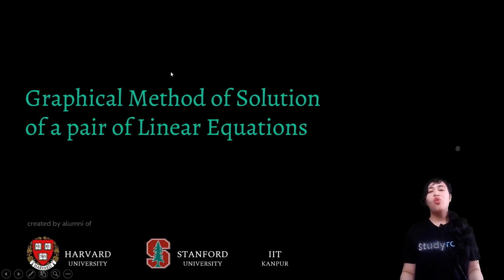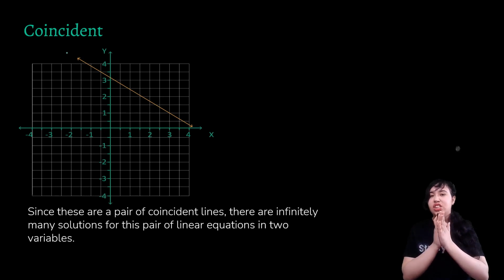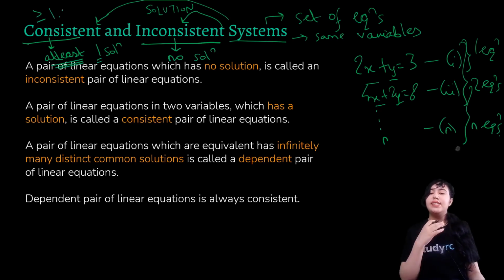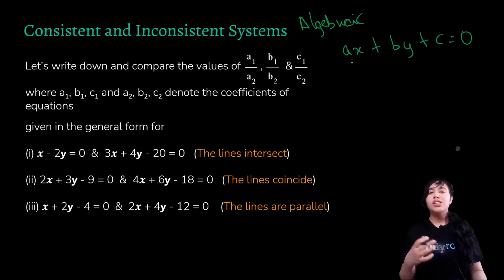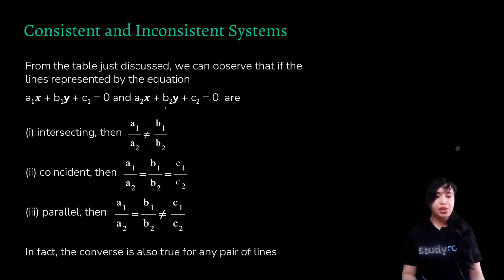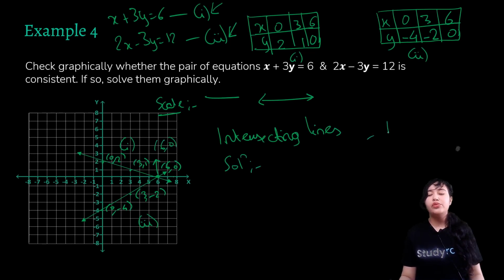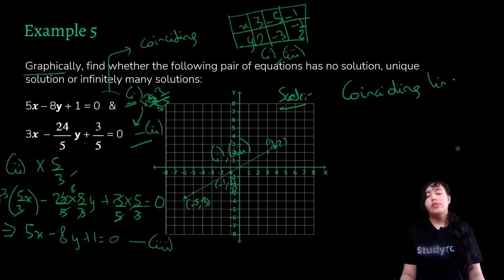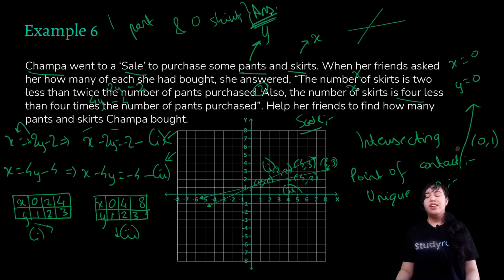Class 10 | Maths | Chapter 3 | Pair of Linear Equations in Two Variables - Part 2